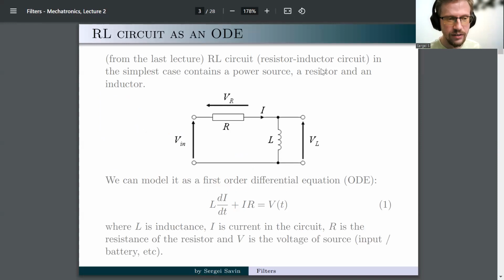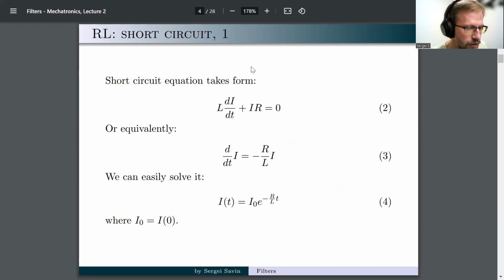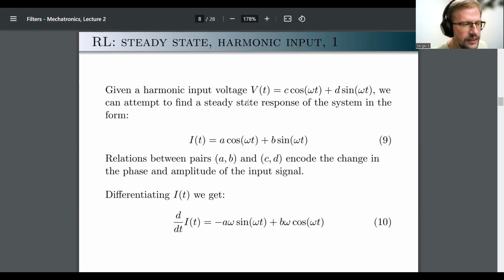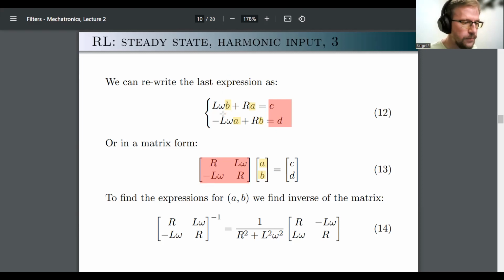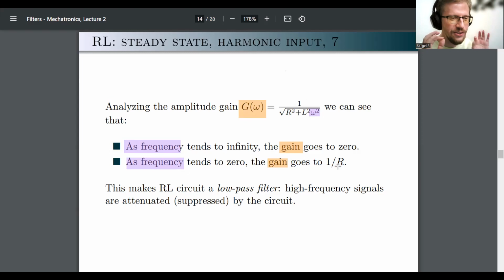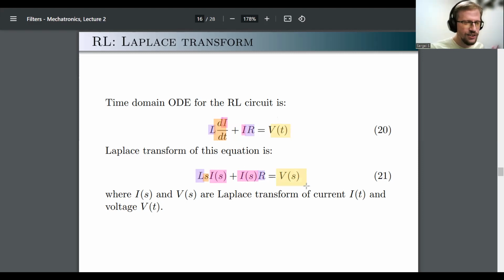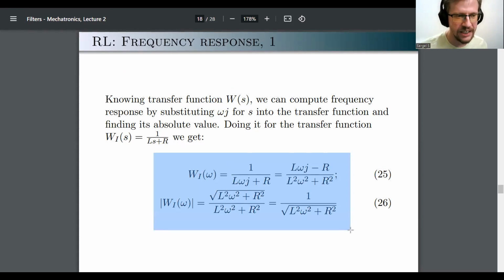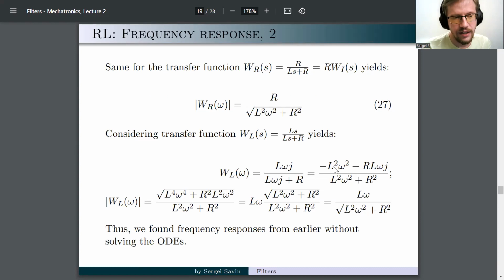Mechatronics 2023, lecture 2 | Filters, part 1